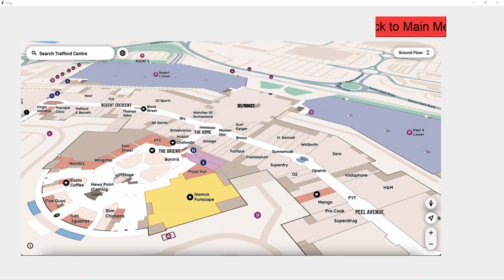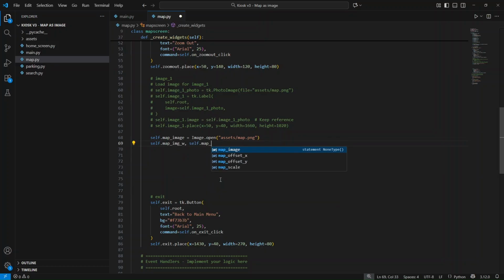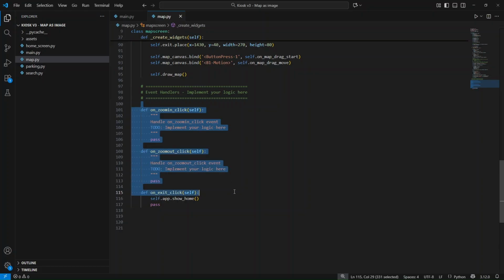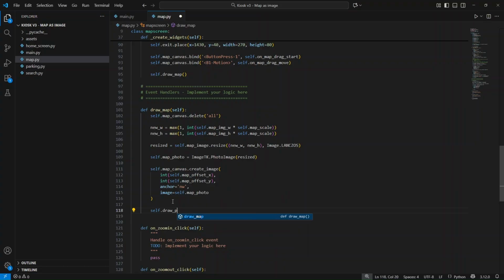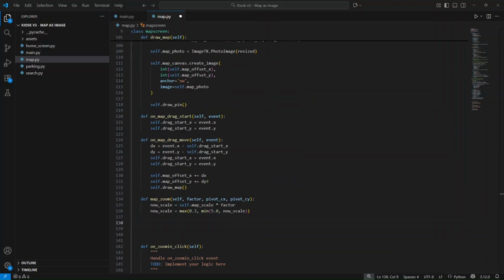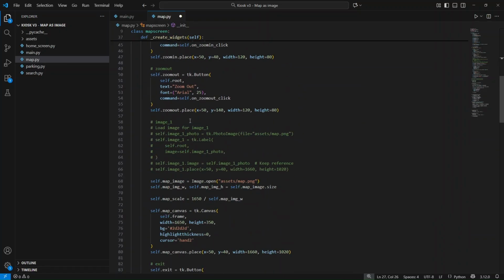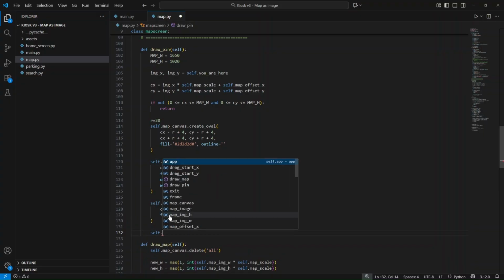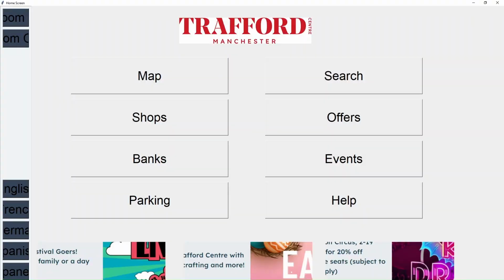Unit 10 HCI Practical | Part 6 | Python - Scrollable map in Tkinter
This video shows you how to take a static image in your kiosk app to a scalable and moveable image using the Tk Canvas. You will be able to scroll around the image, zoom in and zoom out as well as place pins with text labels around the map that moves in relation to how the map is moved at the same time.

This will be a really good feature to implement for B.M3 as it isn't a client requirement but rather optimises the experience for the end user so that they can get more functionality out of the kiosk.

This will be useful if you are programming your kiosk for the Unit 10 Human Computer interaction from L3 BTEC Computing.